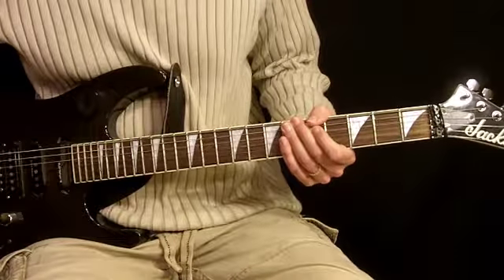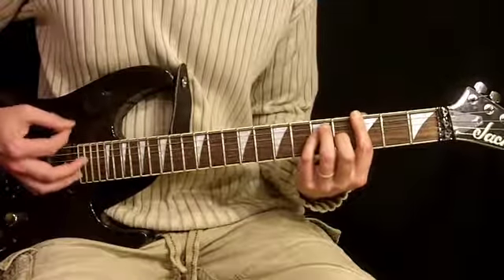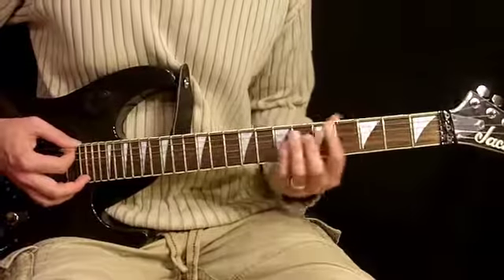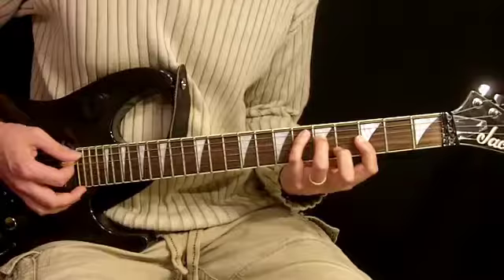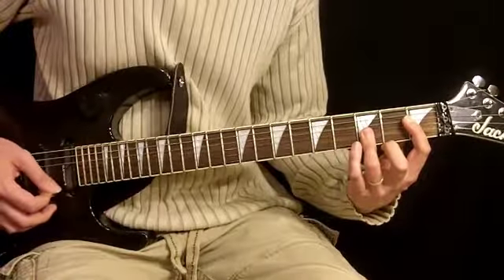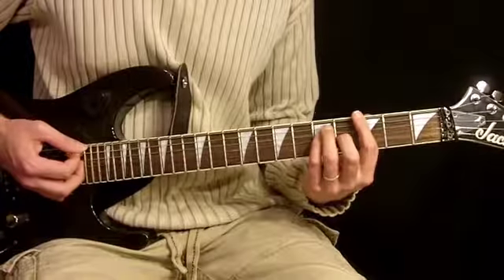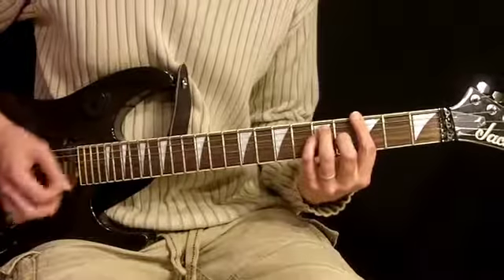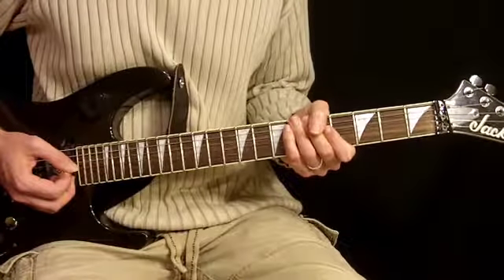PLUSH - STONE TEMPLE PILOTS - GUITAR LESSON - CHORUS GTR 1 - VIDEO 5 OF 6 VIDEO PLAYLIST